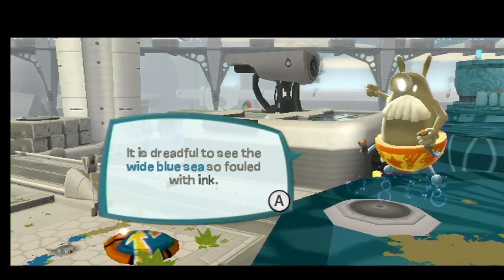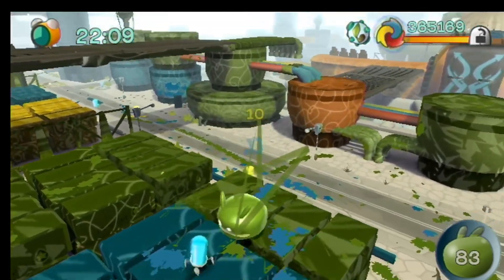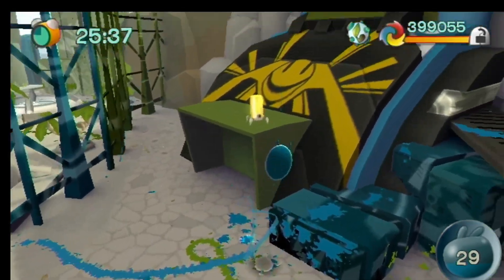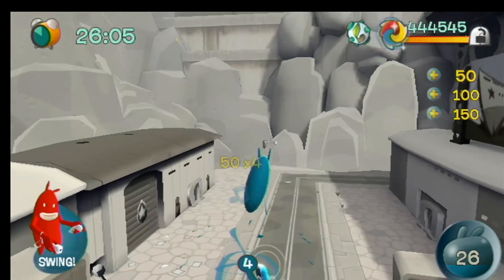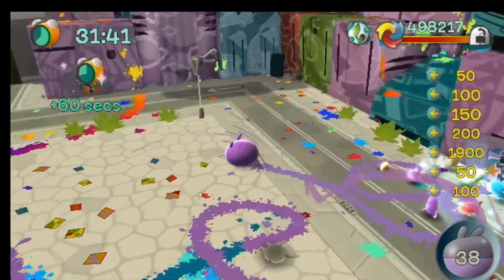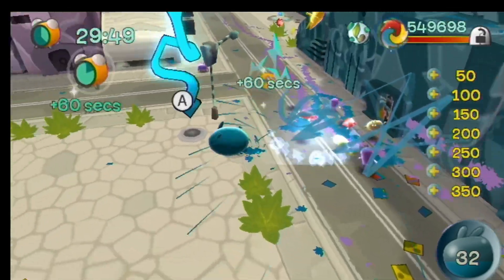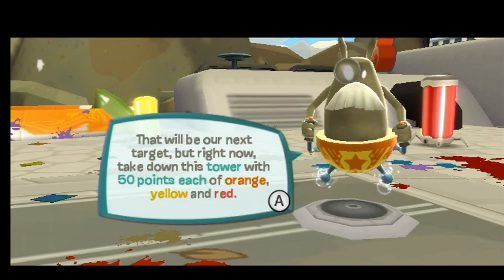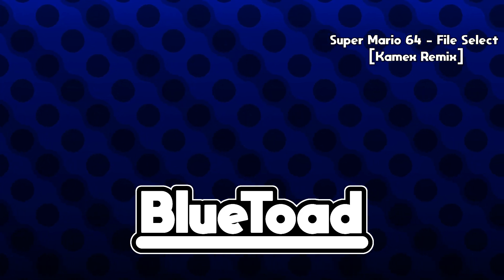Episode 11 Dockland Lighthouse | De Blob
Finishing off the Docklands, and finally using the compass to find yet to be painted buildings.
If only I payed attension.